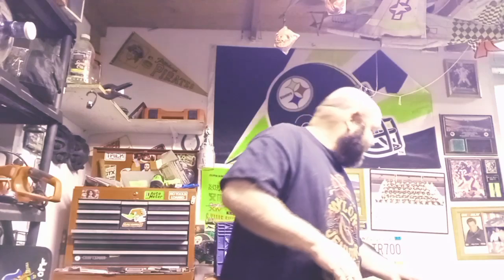VR for Harshman Hills (EDC)